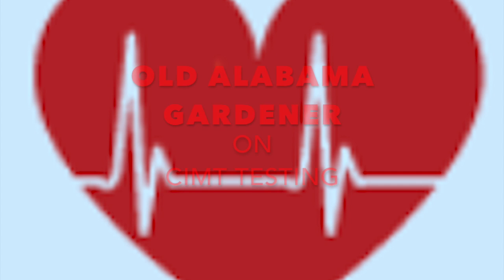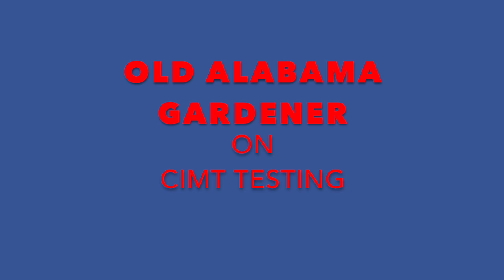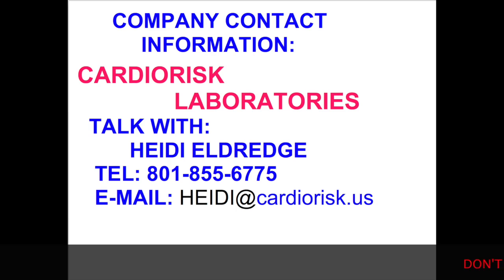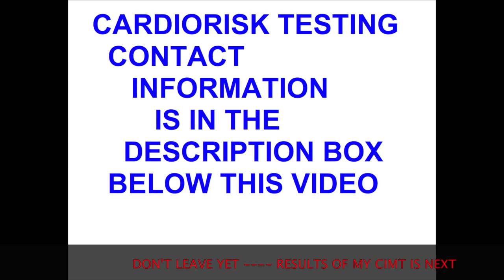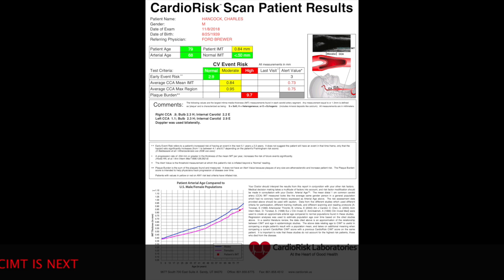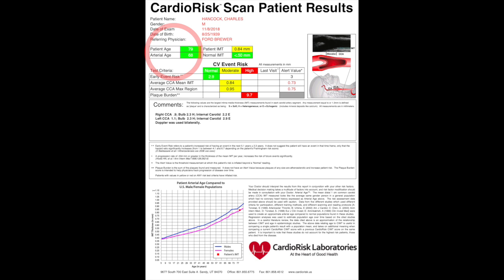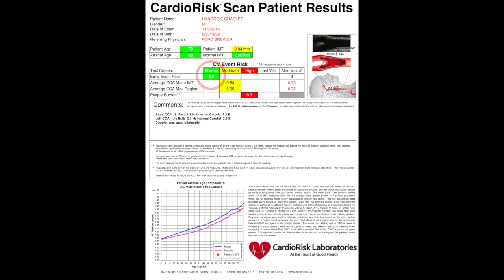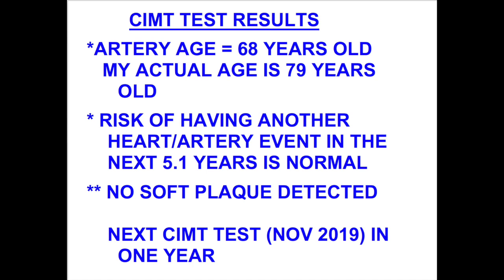CIMT TESTING - HEALTH JOURNEY **SECRET TIPS TO SAVE YOUR LIFE** (OAG)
WHY YOU SHOULD GET A CAROTID INTIMA-MEDIA THICKNESS TEST!  YOUR LIFE COULD DEPEND ON IT!
PERSON: HEIDI ELDREDGE
COMPANY: CardioRisk laboratories